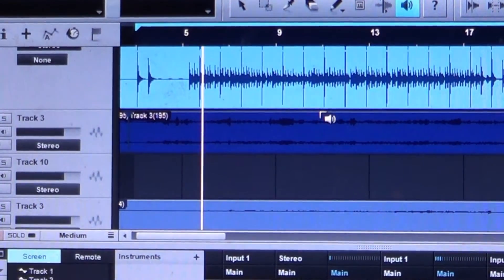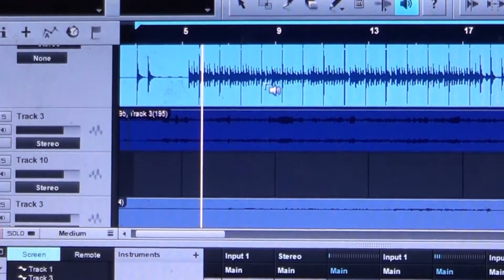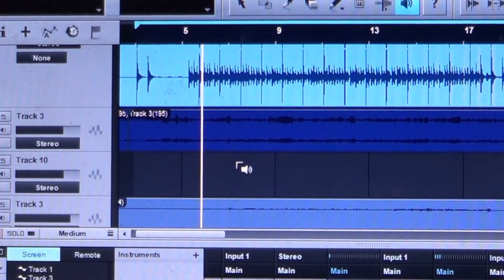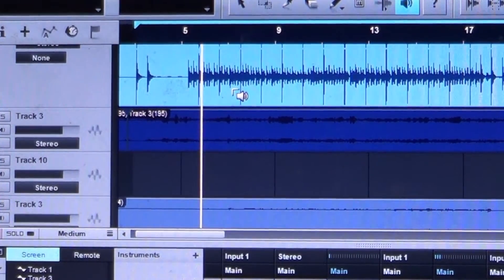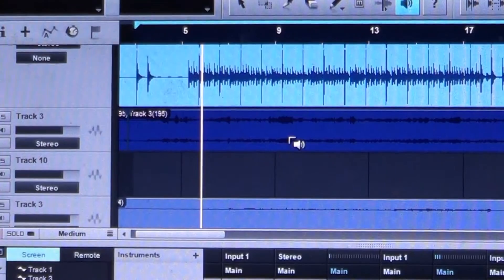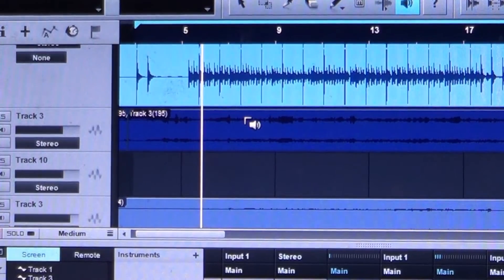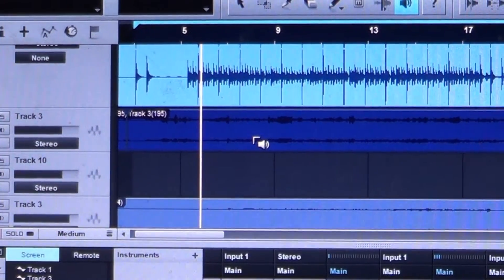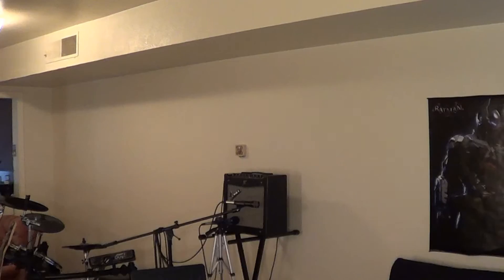How to record Multiple Instruments at once using Studio One 2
You can use my music in your video all I request is to have credit by placing a link from my channel in your description box where the music was from. Hey guys !  In this video, I am going to show you how I record while playing instruments and bringing it together as one. I am using Studio one 2 program .